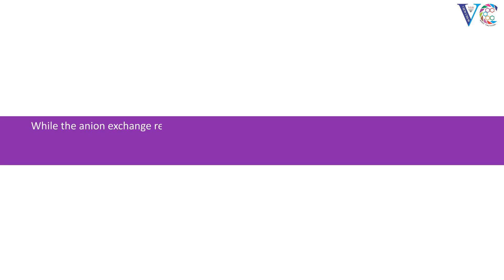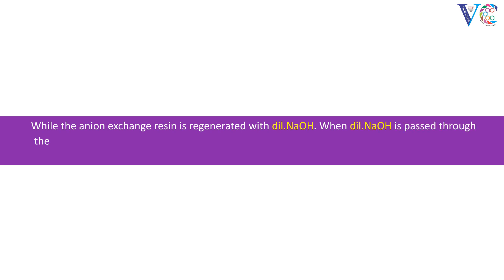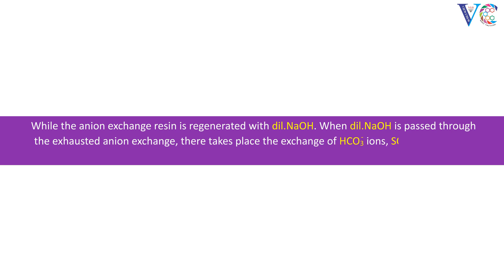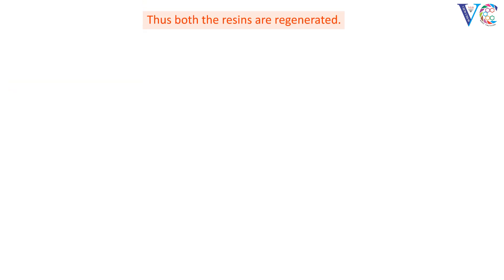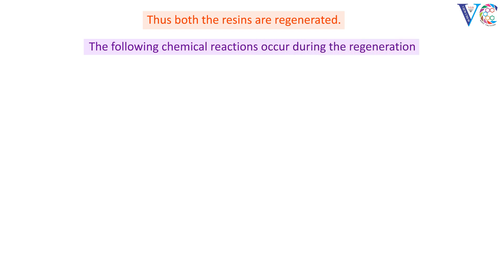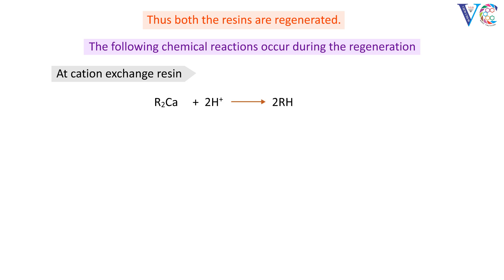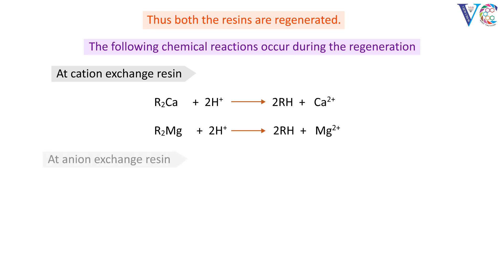Ion exchange process of softening hard water part 5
This video animation is about the regeneration of anion exchange resin during the ion exchange process of softening of the hard water